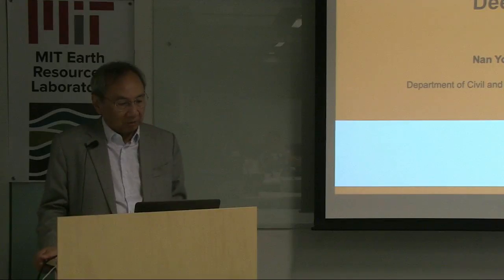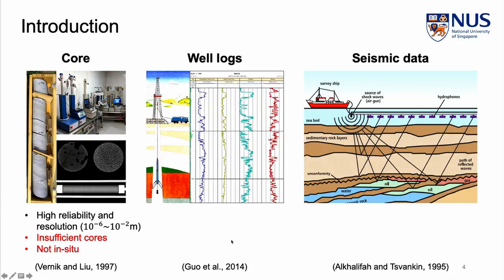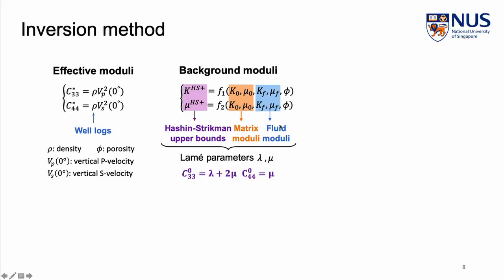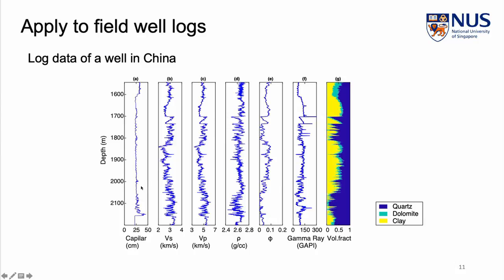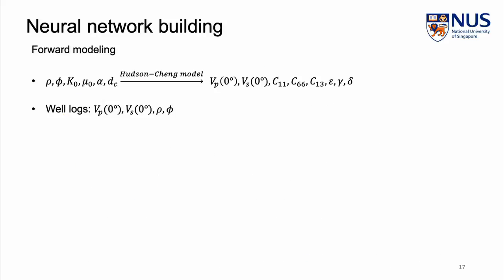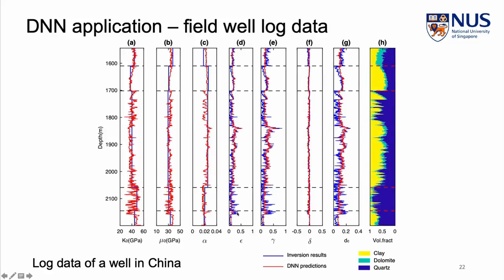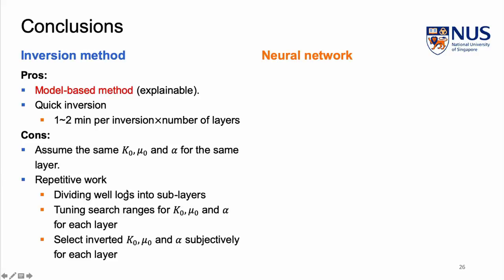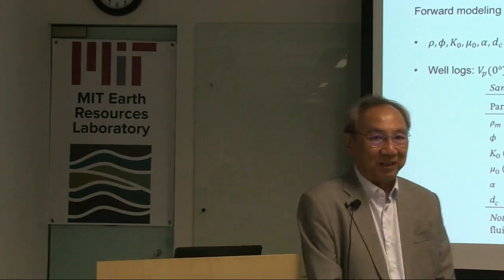Arthur C.H. Cheng (NUS / MIT): Shale anisotropy model building based on deep neural networks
Dr. Arthur Cheng, Professor at the National University of Singapore and ERL Fellow at MIT, presents "Shale anisotropy model building based on deep neural networks" at the MIT Earth Resources Laboratory.

"Seismic anisotropy parameters are essential in the processing and interpretation of modern array data with multi-component, long offsets, and wide azimuth acquisitions. Traditional well logs do not measure anisotropy in a vertical well and thus cannot provide the needed information. Conventional calibration-based as well as recent inversion-based rock physics modeling methods involve tuning parameters and subjective choices that are largely empirical and difficult to generalize. Here we present a machine learning (ML) approach to alleviate these problems. Since it is impossible to collect massive labelled field well log data, we generate paired synthetic data of features (porosity, density, vertical P- and S-wave velocities, P-wave and shear moduli) and labels (bulk and shear moduli of rock matrices, aspect ratio of ellipsoidal cracks). By tuning hyperparameters we obtain an optimal fully connected neural network with 4 hidden layers that fits well with the synthetic data. The neural network is applied to published laboratory measurements and field well log data from a Chinese well and a US well without any modification. We show that anisotropy models estimated by the deep neural network agree well with the inversion results and with the laboratory measurements. The neural network optimized by extensive training based on massive synthetic data removes the subjectivity in parameter selection, generalizes to different geological environments, and has the potential to provide real-time anisotropy estimation while logging."

Arthur Cheng ScD '78 is a professor of petroleum geosciences at the National University of Singapore (NUS). He received his PhD in geophysics from MIT in 1978 under Toksoz, for work on seismic waves in porous rocks. He stayed on as principal research scientist and became the project leader of the borehole acoustics and logging consortium. After an accomplished career in industry (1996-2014), Cheng returned to academia and became a professor at NUS. He is a former member of the EAPS Visiting Committee at MIT and was awarded a Life Membership from the Society of Exploration Geophysicists in 2013. His research interests include acoustic, elastic, and tube waves in boreholes; rock physics; anisotropy; and fracture physics.